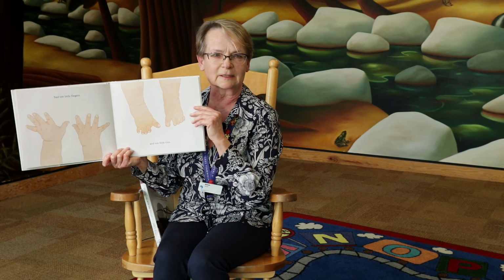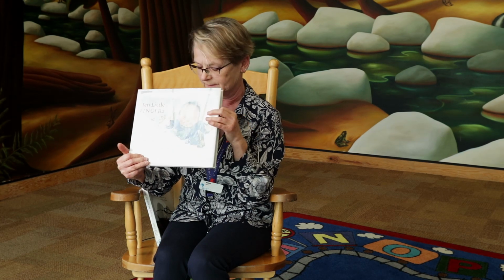Waking up for Stoytime at NVDPL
We like to "wake up” for storytime with a simple song that is great to use at home for a morning wiggle from head to toe! After getting dressed, a perfect book to read with babies or toddlers is Mem Fox’s Ten Little Fingers and Ten Little Toes illustrated by Helen Oxenbury. You can check out Mem Fox’s website to hear her sing it!